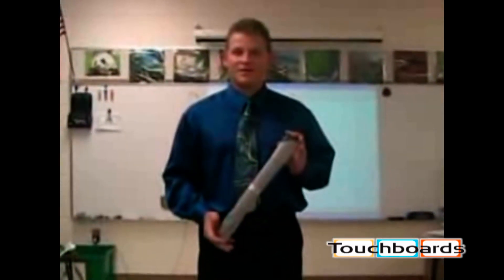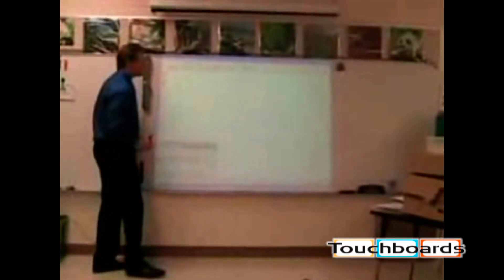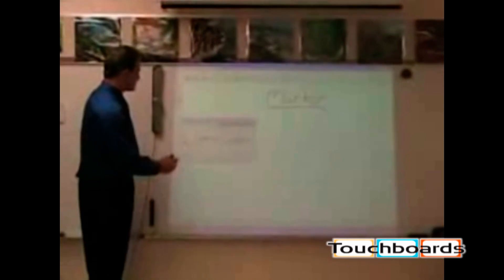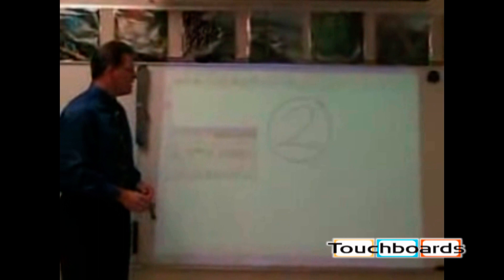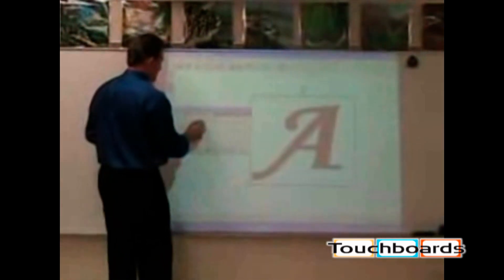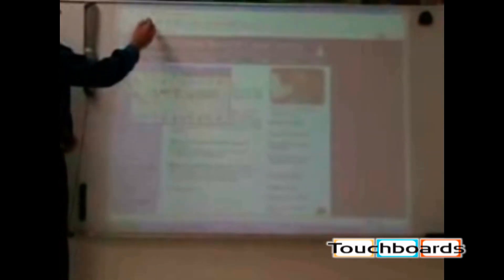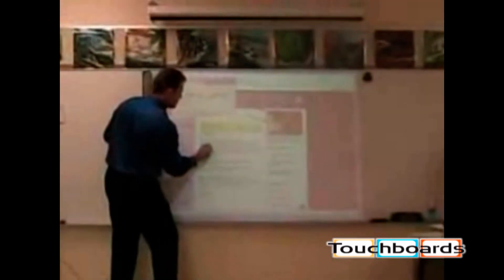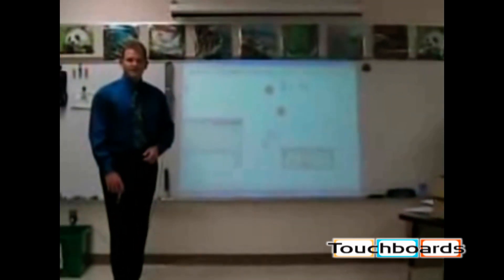Mimio Xi Interactive Whiteboard System Demo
A video demo of the Mimio Xi Interactive whiteboard system.